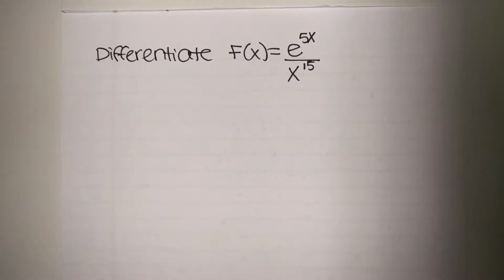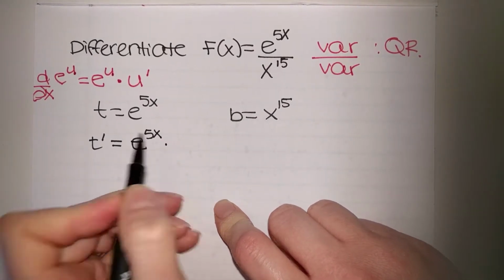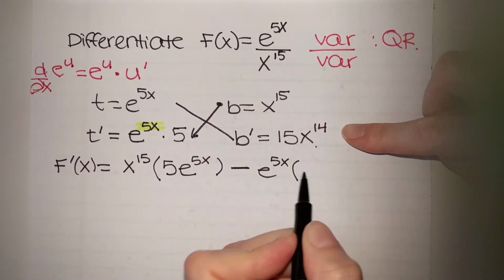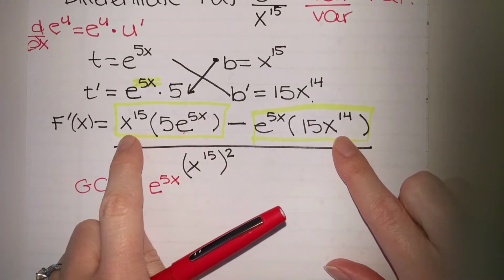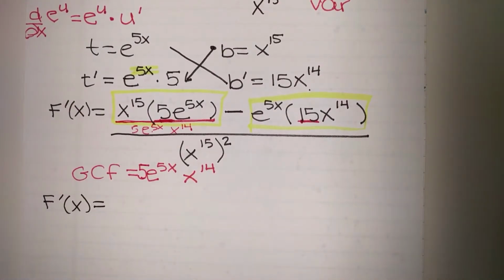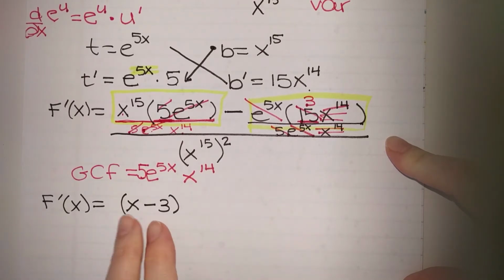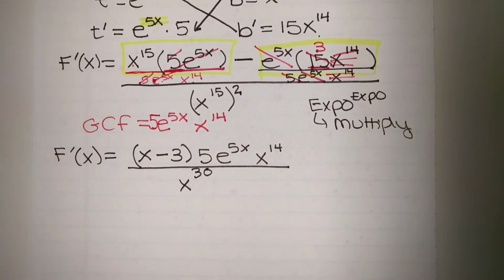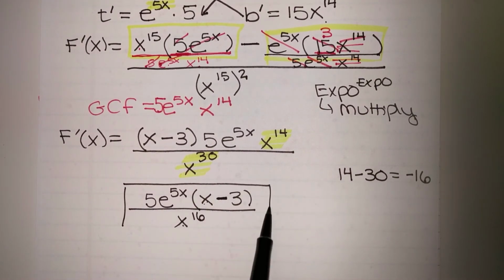Exponential with Quotient Rule